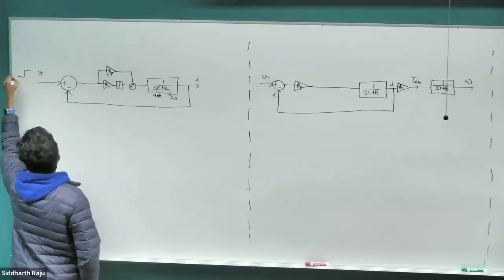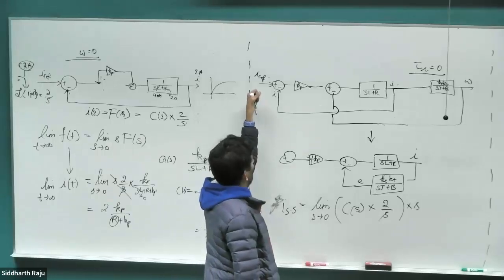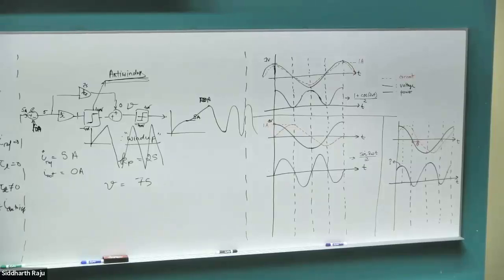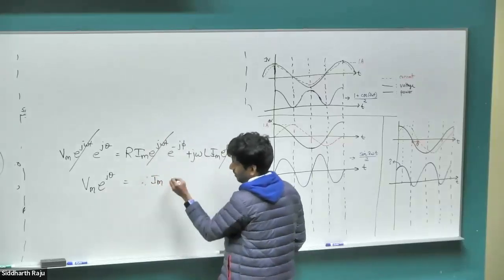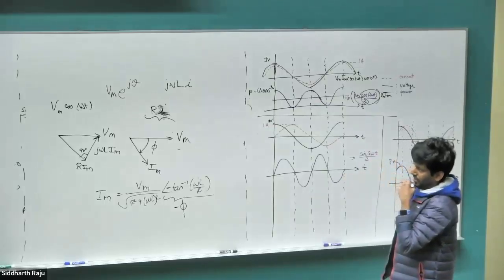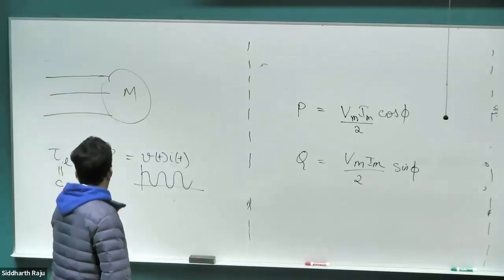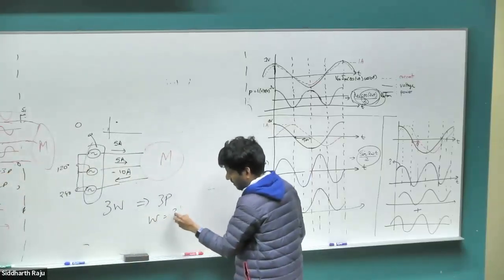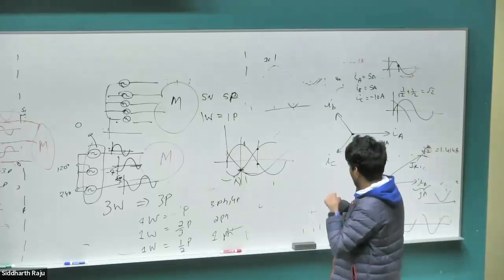Lecture 19 - Review of AC circuits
In the first section, the DC motor controller design analysis is completed by examining the computation of steady-state error in the absence of an integrator in the PI controller. The effects of saturation due to real-world limits are discussed, showing how such constraints can lead to limit cycles in motor current and speed. The concept of anti-windup is introduced as a method to mitigate these effects.
The second section provides a concise review of AC circuit analysis, serving as essential background for upcoming lectures on AC machines. The use of phasors for steady-state analysis is revisited, along with a discussion of real and reactive power. The lecture concludes with an explanation of why the three-phase system is the most widely adopted configuration in power generation, transmission, and motor applications.